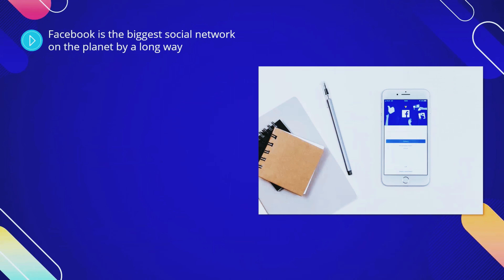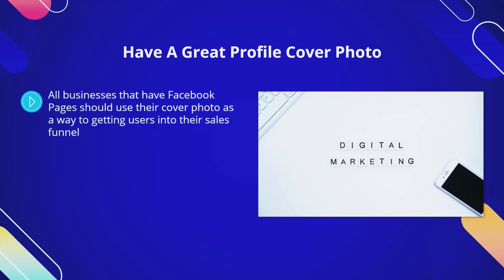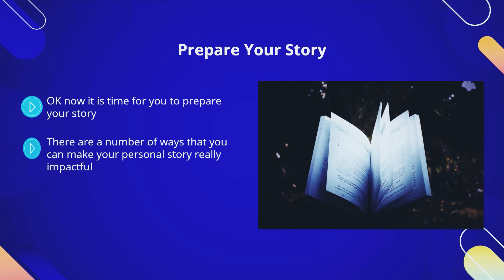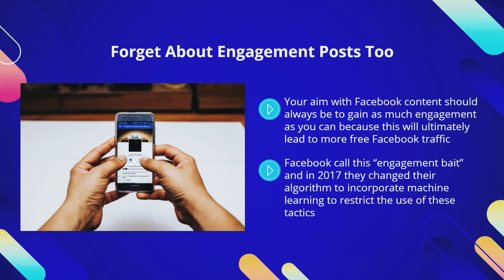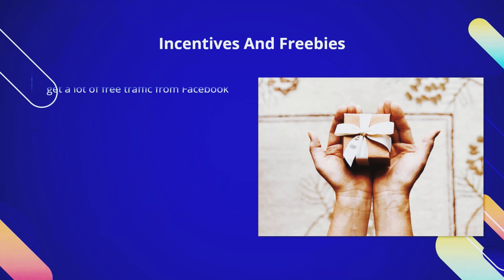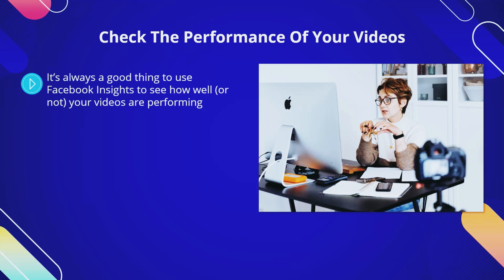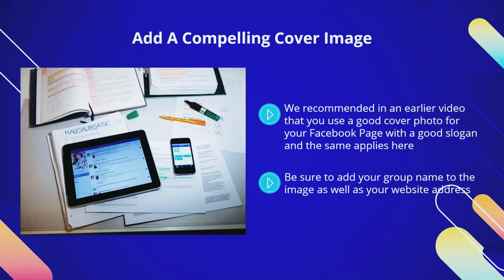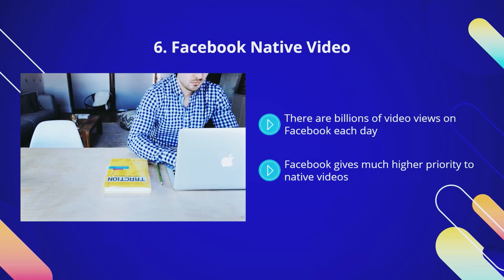Free Facebook Traffic Strategies Video Upgrade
Facebook is by far the biggest social network on the planet.
It is the third largest website in the world after Google and YouTube and it has billions of users that use it regularly.
Now you can leverage the power of Facebook to drive free traffic to your website.
With this video course you will learn the best free Facebook strategies.
Topics covered:
 You will learn the best methods to use to get the most free traffic
 You will learn what successful Facebook marketers do to drive free
traffic
 You will be able to engage with your audience
 You will learn how to optimize your Facebook Page so that you get the
maximum amount of free traffic
 You will learn how video can bring you a lot of free Facebook traffic